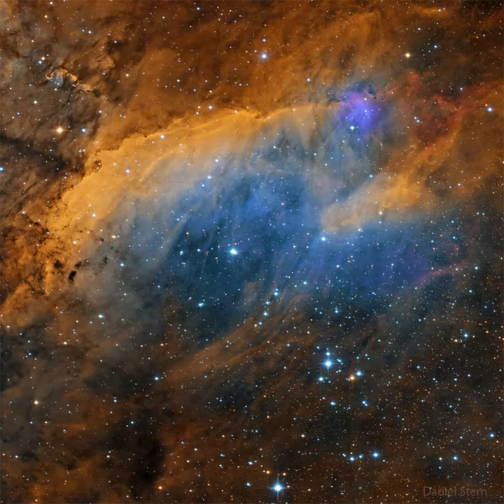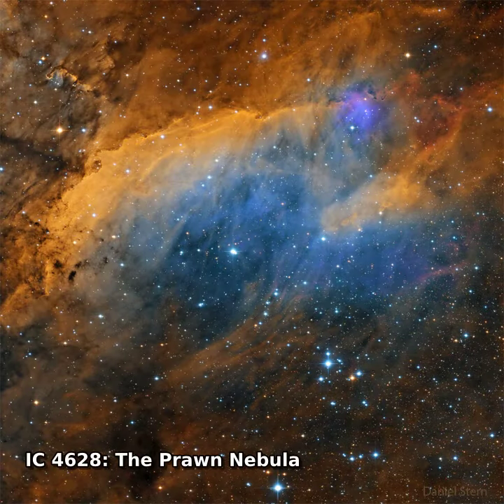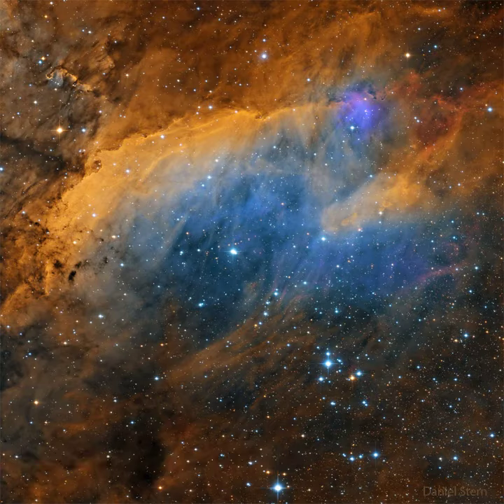IC 4628: The Prawn Nebula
South of Antares, in the tail of the nebula-rich constellation Scorpius, lies emission nebula IC 4628. Nearby hot, massive stars, millions of years young, irradiate the nebula with invisible ultraviolet light, stripping electrons from atoms. The electrons eventually recombine with the atoms to produce the visible nebular glow, dominated by the red emission of hydrogen. At an estimated distance of 6,000 light-years, the region shown is about 250 light-years across, spanning over three full moons on the sky. The nebula is also cataloged as Gum 56 for Australian astronomer Colin Stanley Gum, but seafood-loving deep sky-enthusiasts might know this cosmic cloud as the Prawn Nebula. The graceful color image is a new astronomical composition taken over several nights in April from Rio Hurtado, Chile.

Image Credit & Copyright:
Daniel Stern